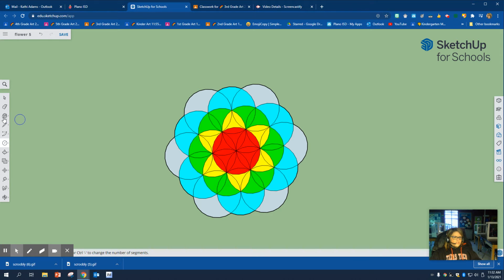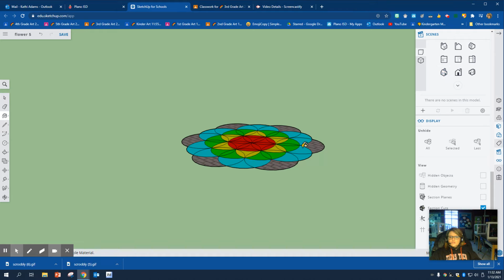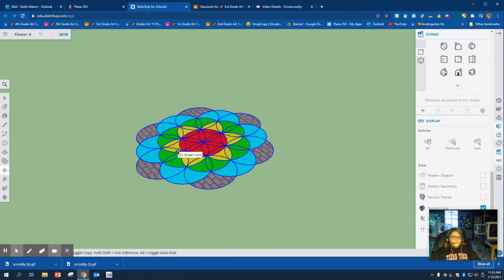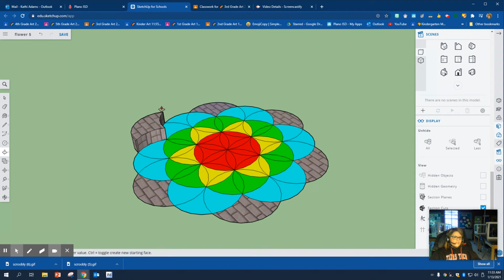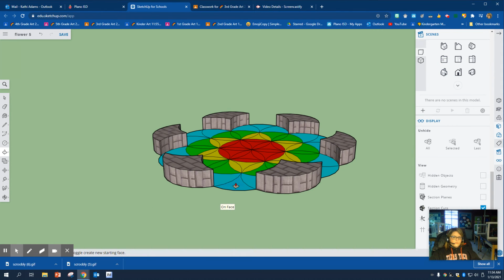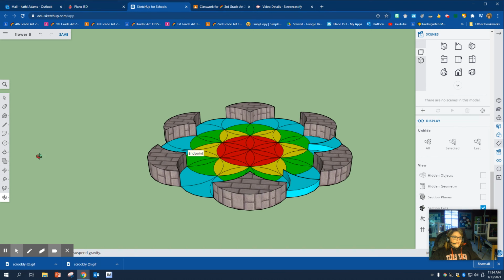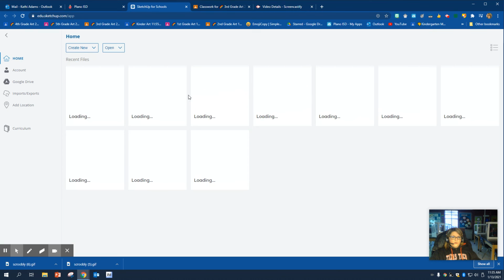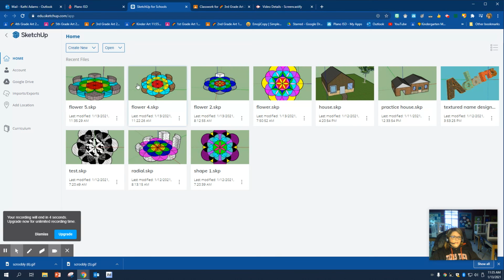PISD Sketchup Advanced Radial flower